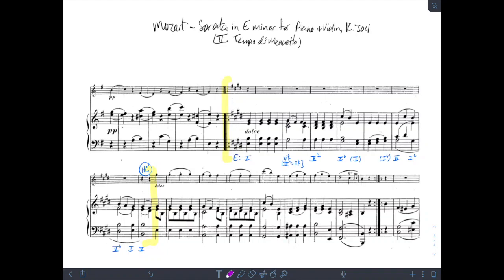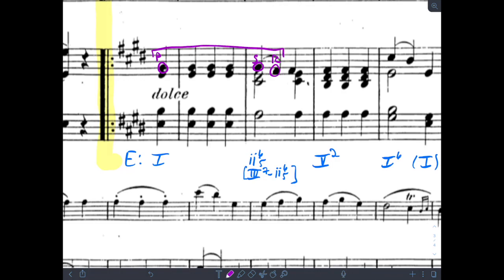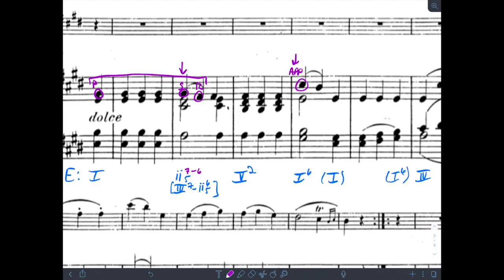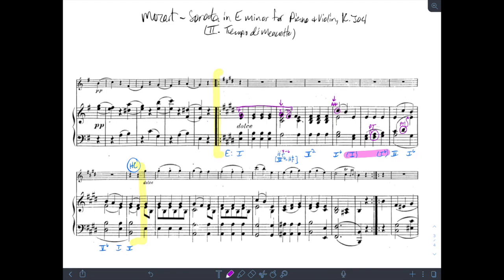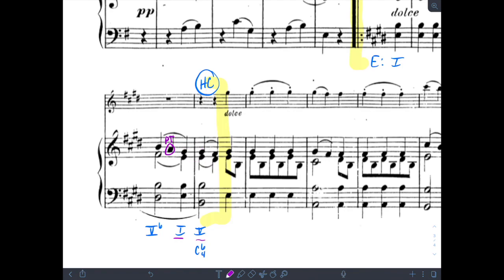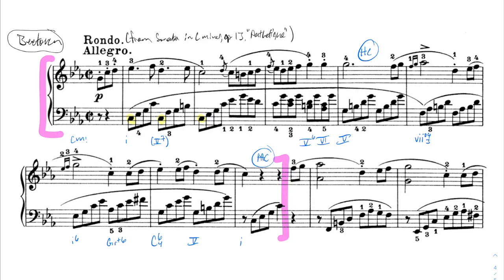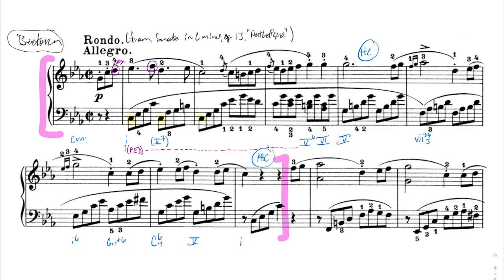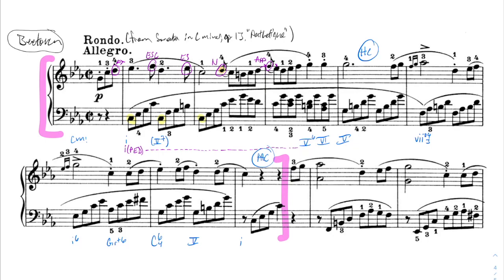NCTs in "The Wild"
Dr. Ray identifies various NCTs as they appear in selected repertoire by Mozart and Beethoven. He uses the Beethoven example to explain "incomplete neighbor," an alternative way of understanding appoggiaturas and escape tones.

0:00 - Mozart Example, K. 304, 2nd Mvt ( - p. 9)
9:35 - Beethoven, Op. 13, 3rd Mvt ( - p. 13)